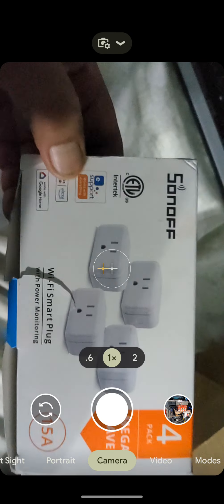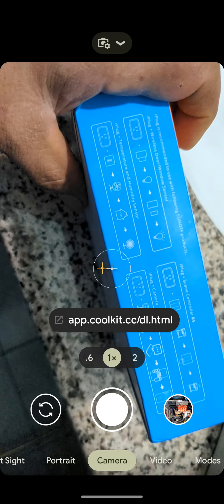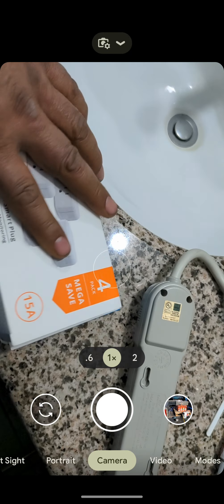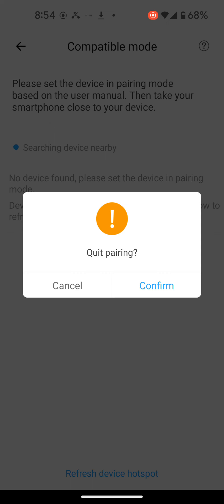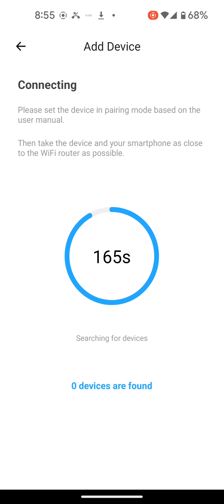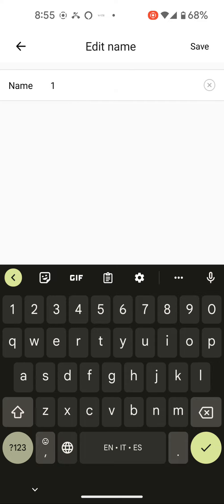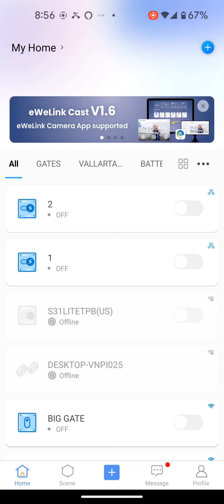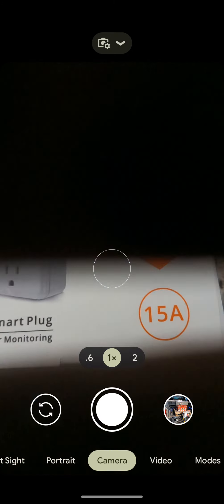SONOFF S31 SMARTPLUG WITH POWER MONITORING THE BEST!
Don't buy the Sonoff S40 smartplugs, to me best ones are S31with power monitoring 15 amps.